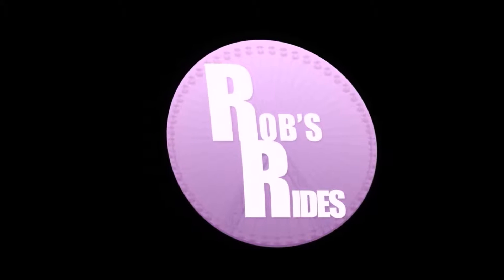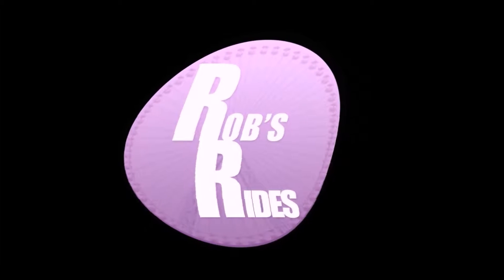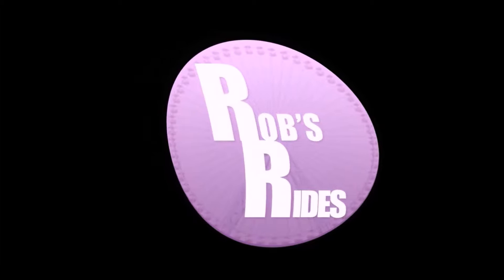How Chain Lifts on Roller Coasters Rides Work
The mechanics, engineering, and physics of lift hill chain lifts. and some other BS.